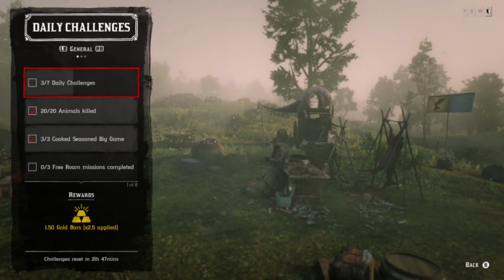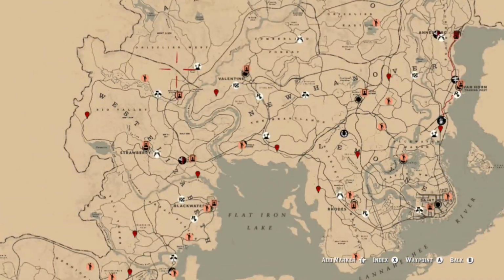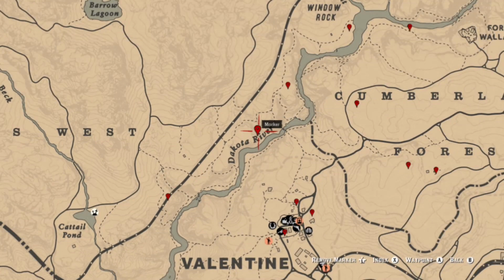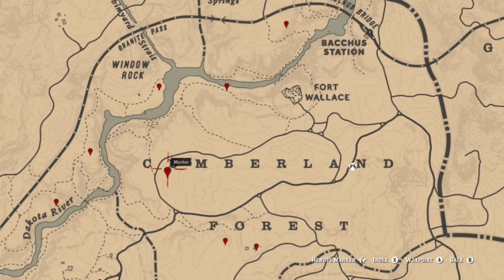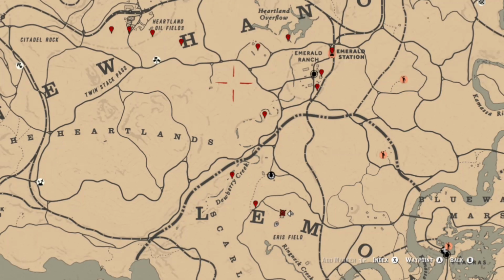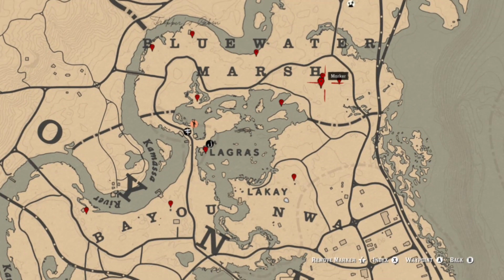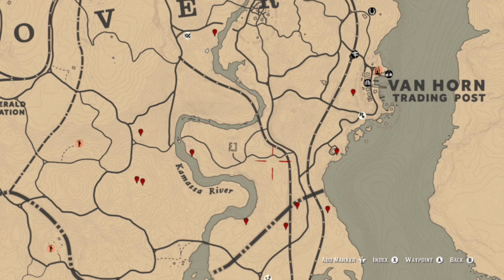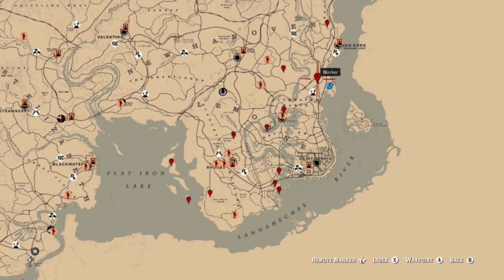Daily Challenges Madam Nazar Location Collector Challenges GROUP 2 Locations OPOSSUM Locations RDR2